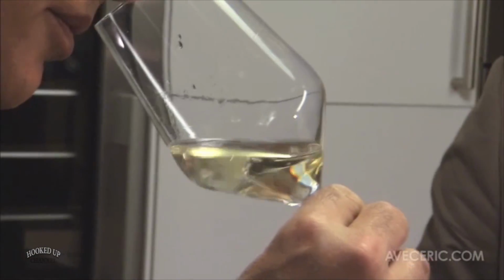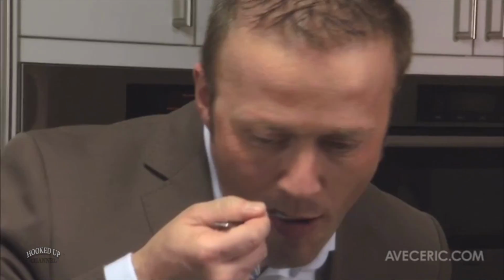How To Pair Wine with Spicy Scallops | Perfect Pairings | Hooked Up Channel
Ever wondered what wine to pair with scallops? What if those scallops were spicy? In this episode of Perfect Pairings, chef Eric Ripert and the wine director at Le Bernardin, Aldo Sohm, create a spicy dish with scallops and dive into the general rule of thumb that has always been to move toward a sweeter wine when serving spicy food. However, not all spice or heat in a recipe comes from the same source and of course what the spice is mixed with should be considered.

Hooked Up Channel is your future location for all things fishing on YouTube. Hooked Up Channel: Living, Breathing, and Eating where the fish are.